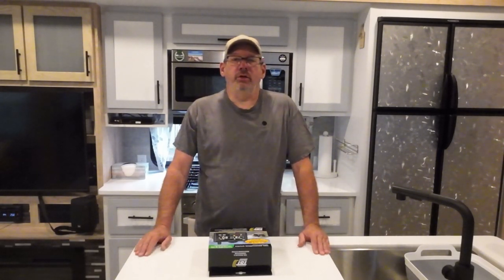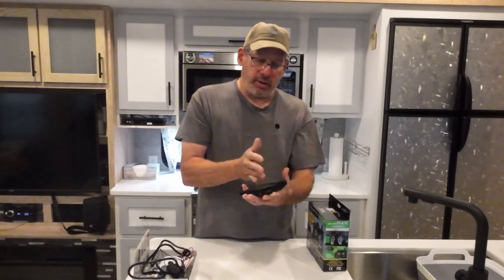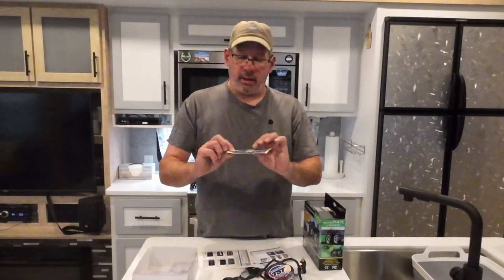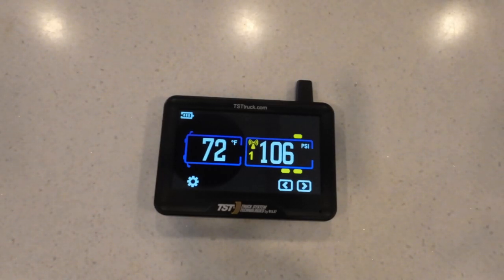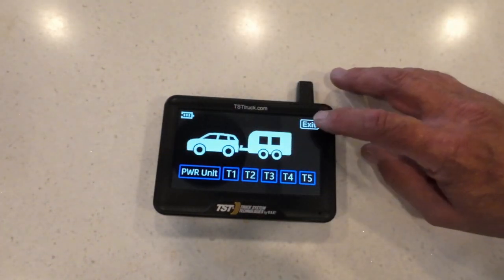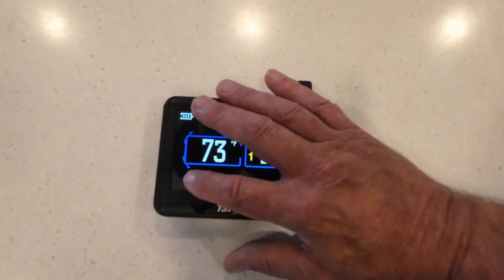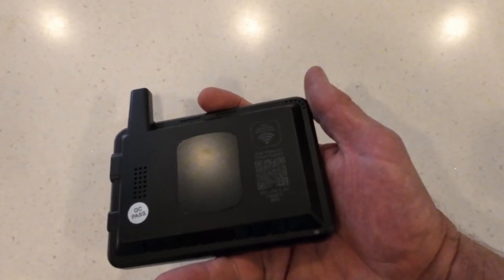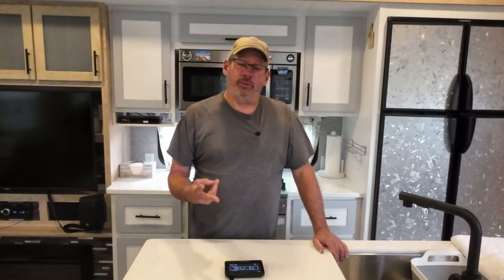TST 770 TPMS THE BEST TPMS SYSTEM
TST